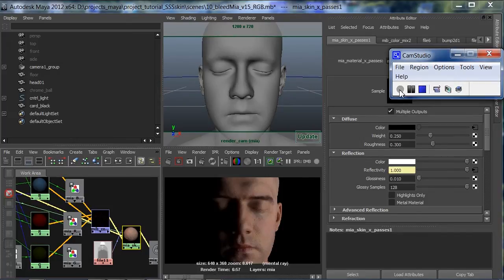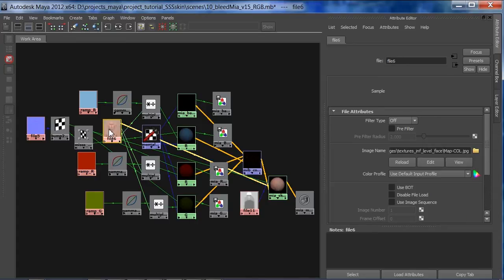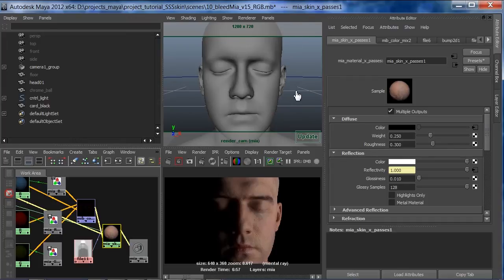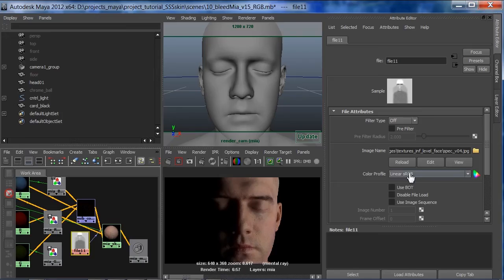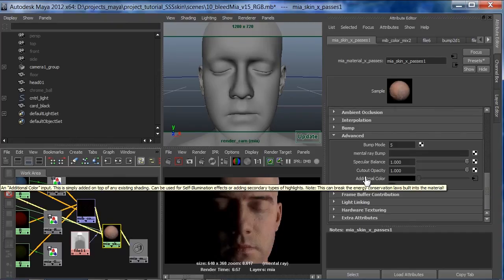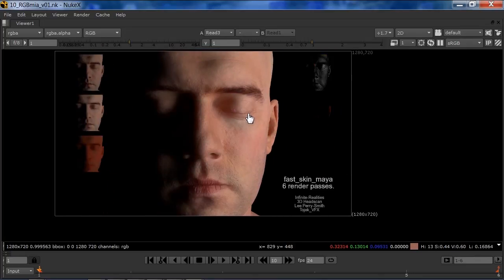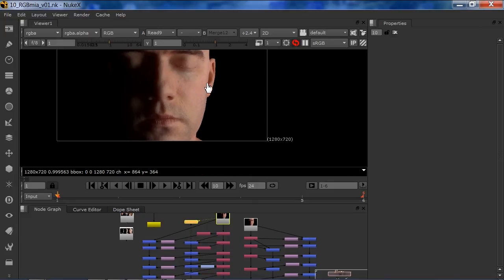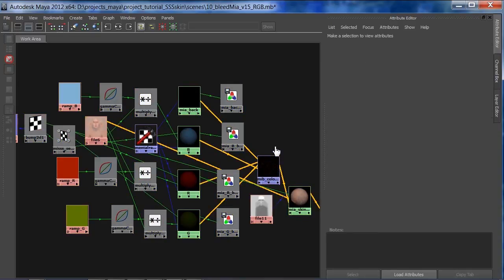Maya and Mental Ray SSS Pt-02 Wavelength dependent scatter, render passes for Nuke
This is part two of a two part tutorial that shows in detail how to set up wavelength dependent scatter in a shader network using fast_skin_maya SSS shaders in Maya 2012 and earlier.  Newer versions of Maya have this built into the misss_fast_shader2 shader, but it is good to understand how and why this is important.  Also shows how to break the Red, Green, and Blue wavelengths of scattered light out to AOV render passes for comping in Nuke.  All with Final Gather, Linear Color Workflow, and the great headscan from Lee Perry-Smith at Infinite-Realities.  For more indepth information about rendering human skin check out this book from Nvidia,

All files including Maya scenes, shaders and textures available FREE